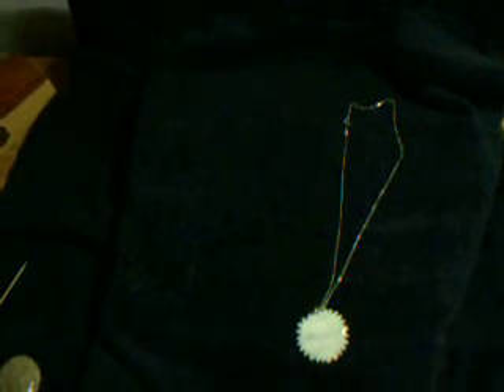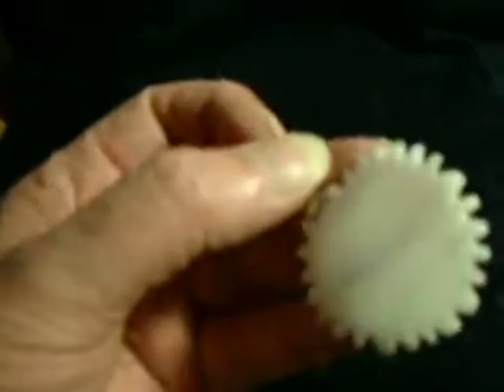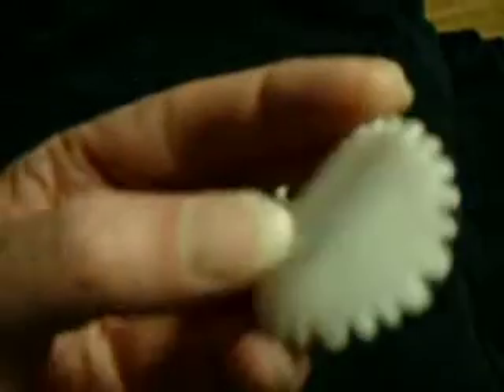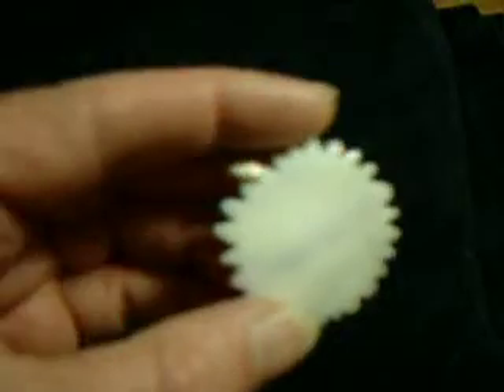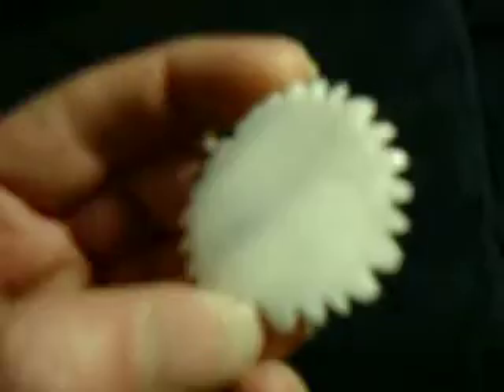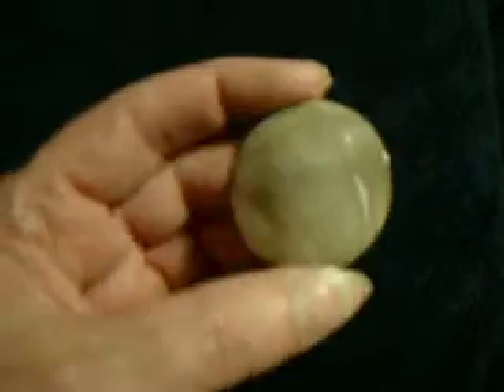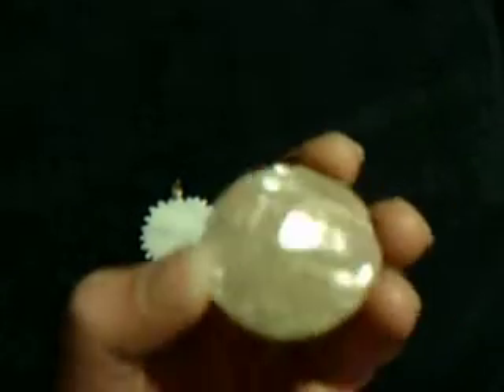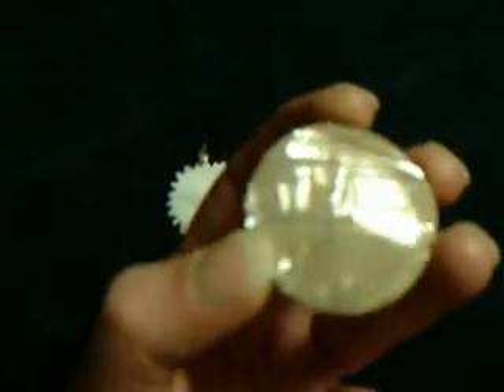Mother Of Pearl Work Done & In Progress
The Shell measures 1 3/4 inch across and is about the size of a Silver Dollar and light in weight. The necklace is  18 " Sterling Silver with a Sterling Silver Leaf clasp. The shell was hand cut from a Clam shell, shaped and polished by hand. The outer prongs are beveled and smooth, no sharp or rough edges to catch on clothing.

The natural beauty speaks for itself and add to that, you seldom see shell of this size as most are quarter to dime size because of the labor involved with larger cuts.

The Earth tone shell is the back side of an Abalone shell that will be a pendant perhaps using leather. Its the same size as the Clam shell.